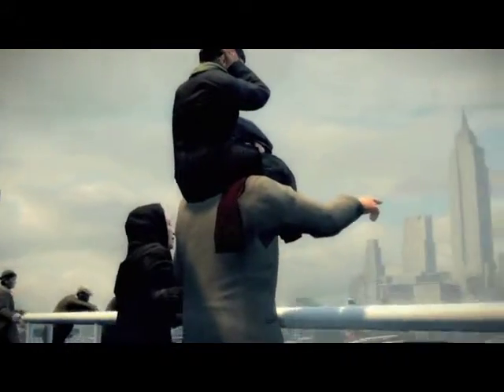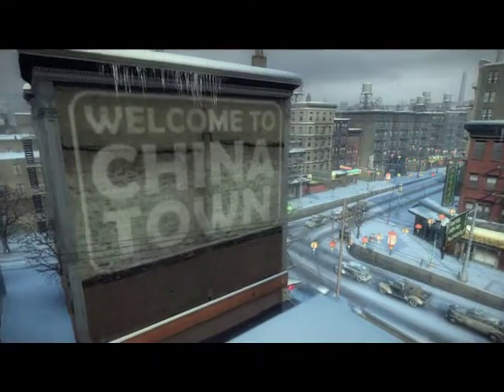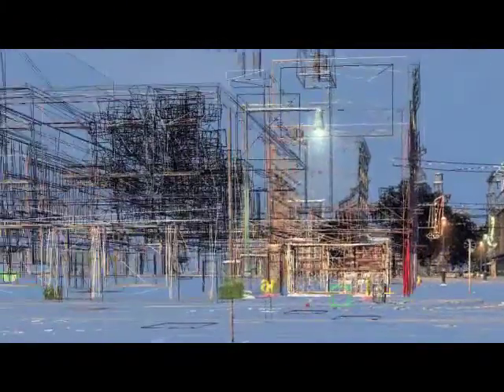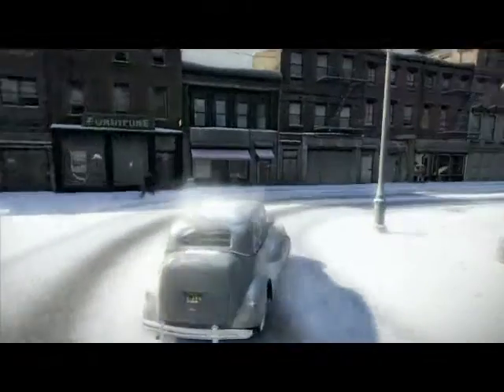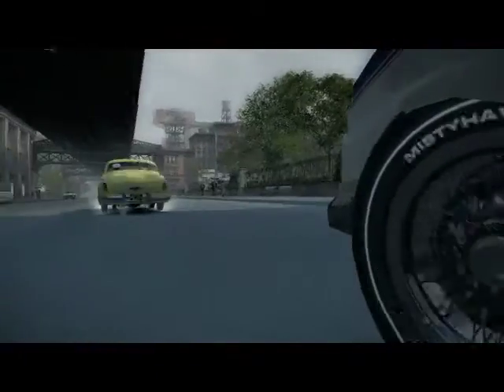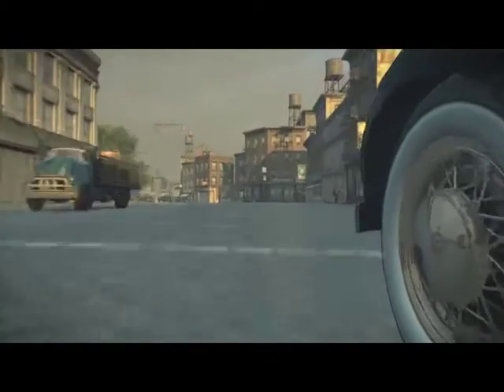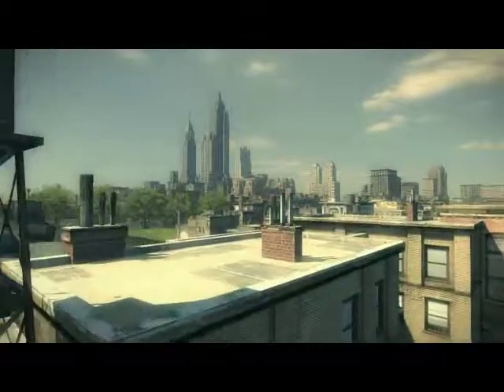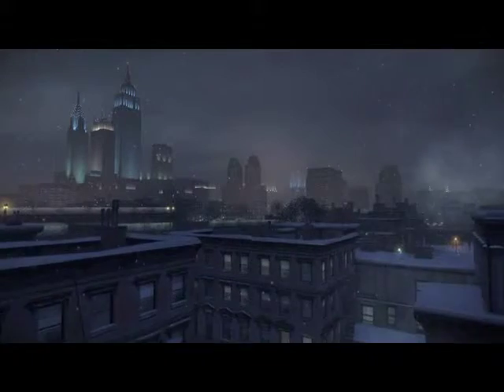Mafia II Developer Diary: The World of Mafia II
The third developer diary focuses on the world of Mafia II and the life of a gangster. For more of Game On!